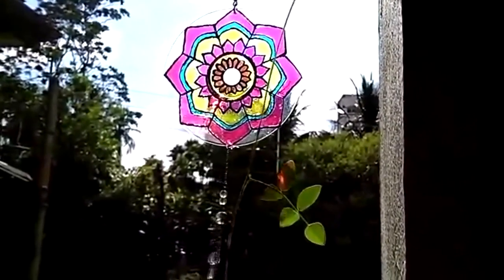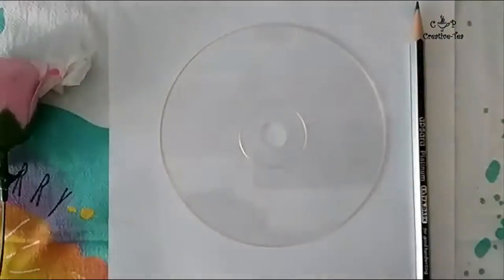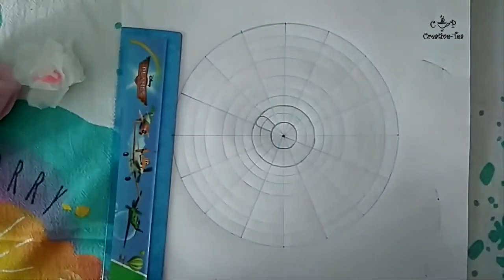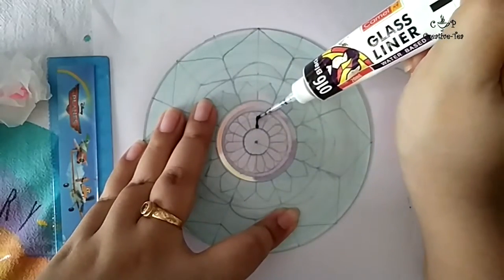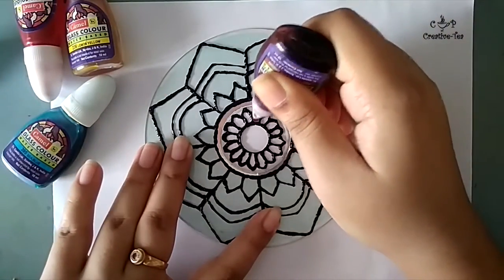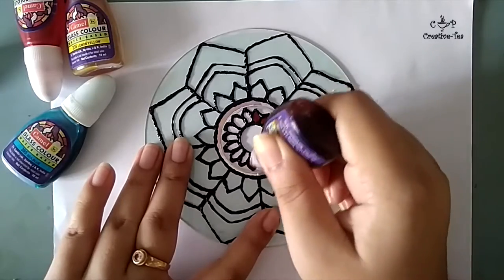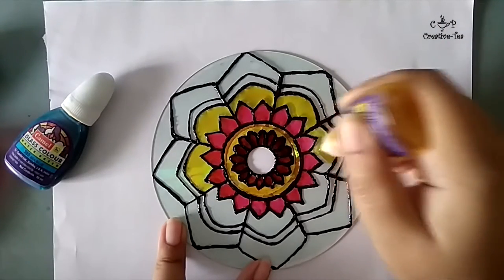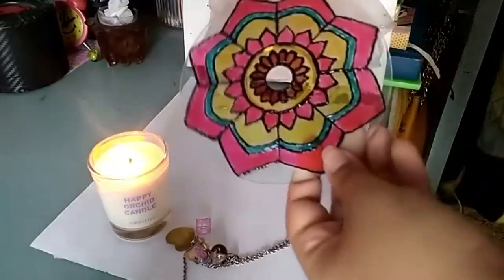How To Make Suncatcher From Waste CD | DIY Suncatcher | Upcycling CD into ART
Hello guys!

I have upcycled an old  CD and turned it into a beautiful mandala Suncatcher. If you have old CDs lying around in your house give it a try.

We all are bored in this lock down. This is the best time to get creative. This is a super easy and fun project to try.

Videos produced by this channel are intended for private use only.